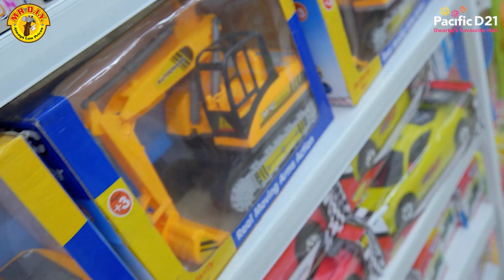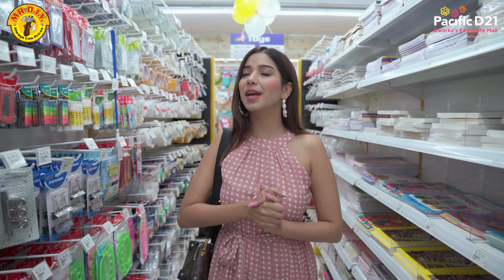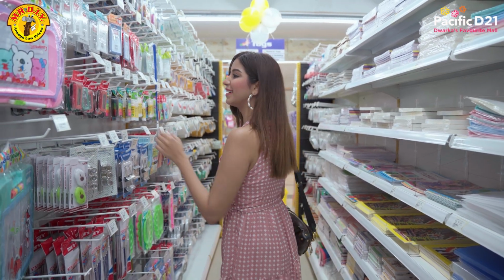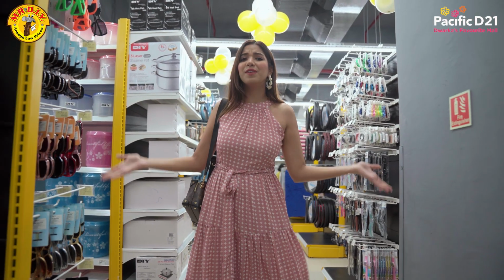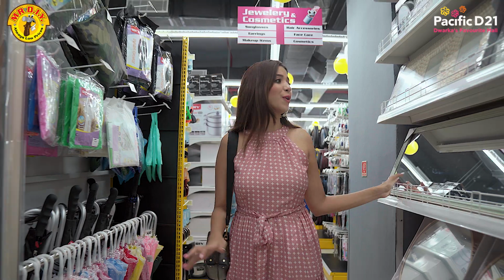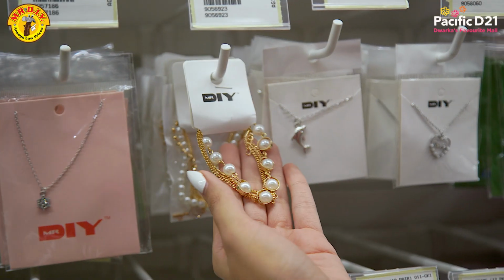Fashion Influencer Bhavya Monga tells you what makes Mr DIY at Pacific D21 Mall, Dwarka, rock.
Fashion Influencer & Instagram Star @iambhavyamonga tells you what makes @mrdiy.india at Pacific D21 Mall, Dwarka, rock. Good quality, huge range & discounted prices of the store have left her impressed.
Have you visited Mr. DIY yet?